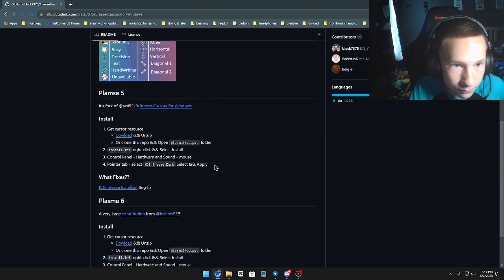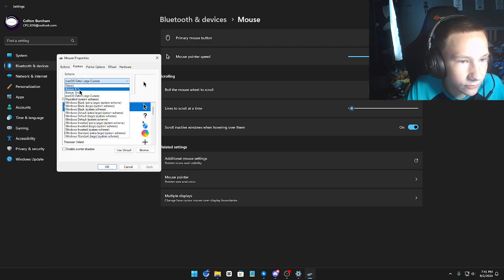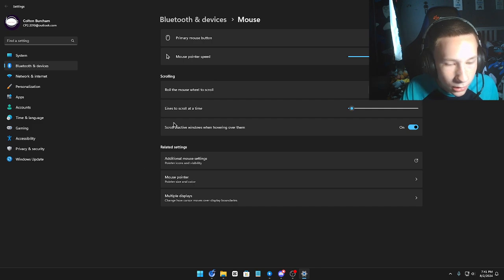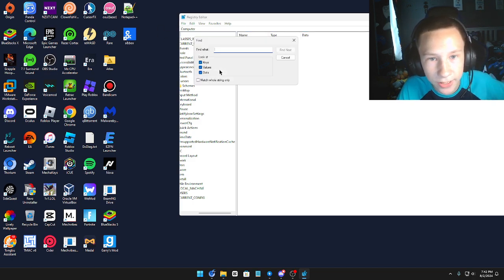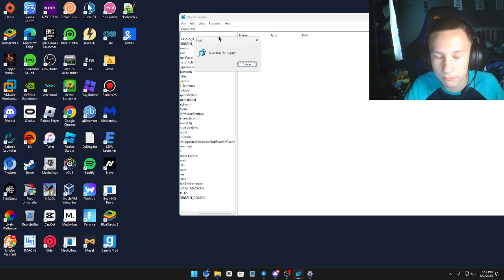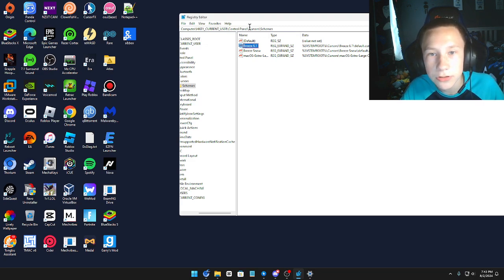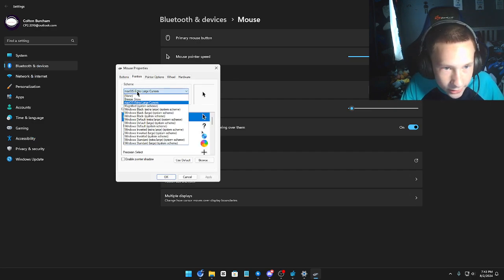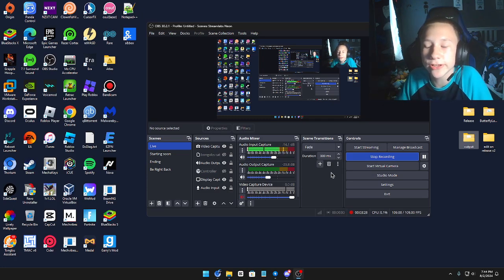How to uninstall your Custom Cursor on Windows 11 and 10! :)